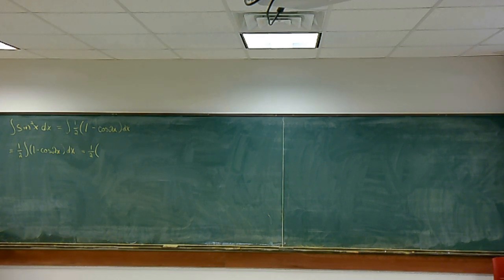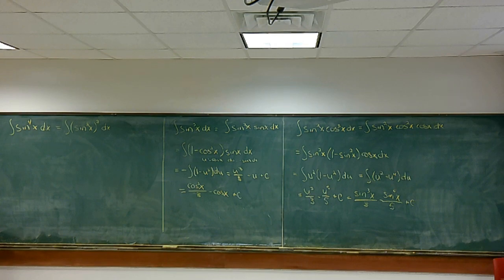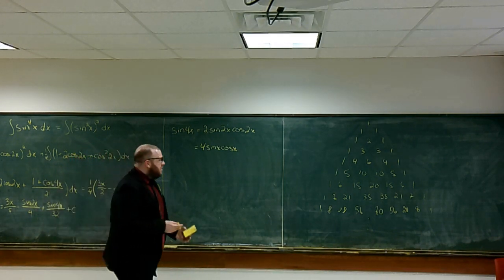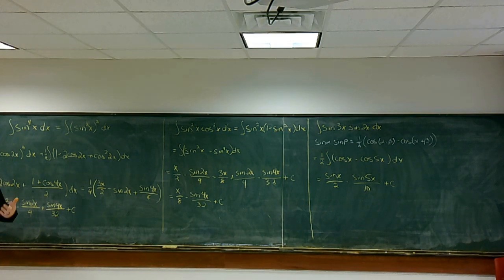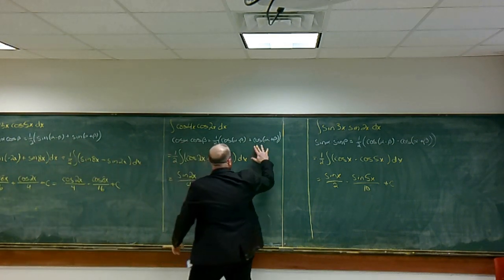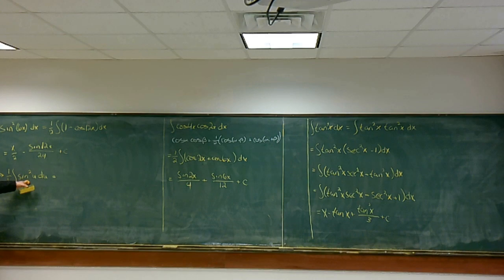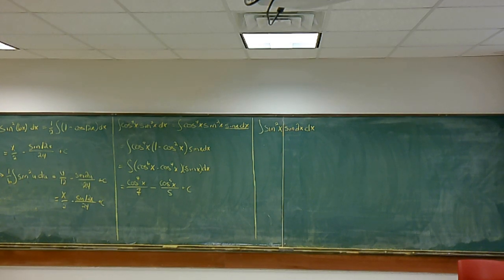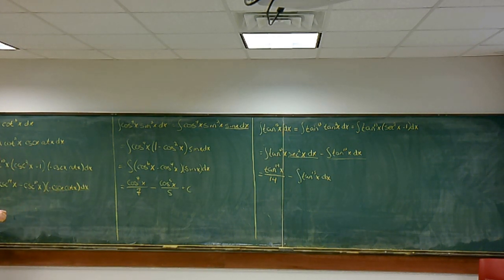Meeting 3 (Calculus II Spring 2024)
This evening, we review some tricks to evaluate integrals involving trigonometric functions.